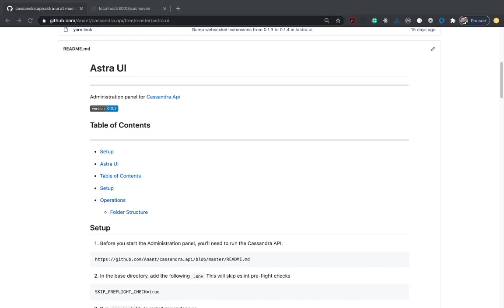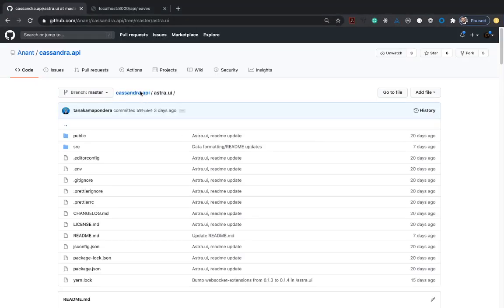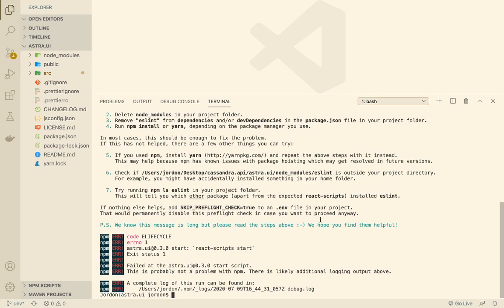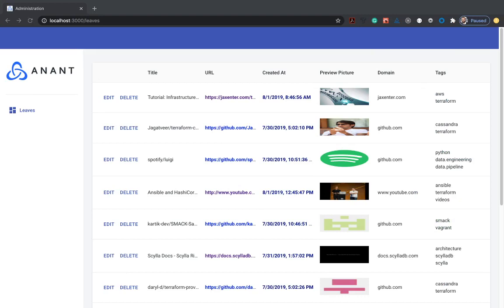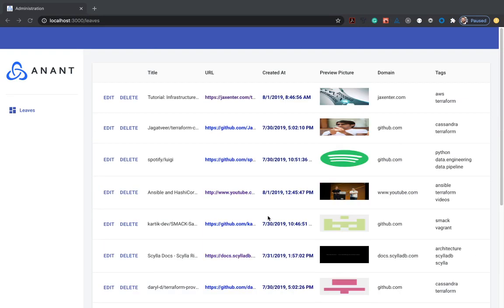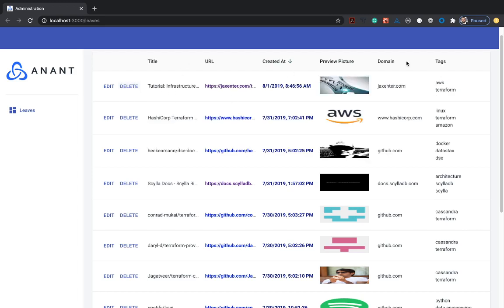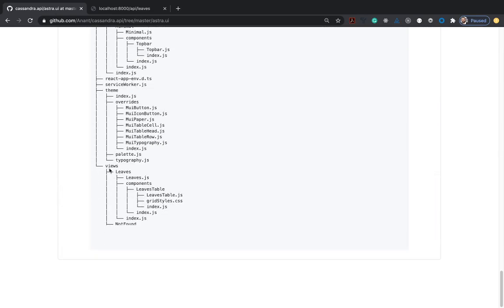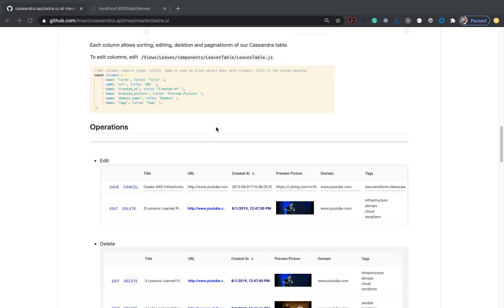Cassandra.API CRUD UI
This is a quick demo of the User Interface that we created to visualize our database table from DataStax Astra.

Please note that in order to generate this UI admin, the previous parts of this program, data migrator  and either the node or python API, need to be run.
If you need assistance on how to do that, please refer to this recording:

DataStax Astra provides the ability to develop and deploy data-driven applications with a cloud-native service, without the hassles of database and infrastructure administration. In this webinar, we are going to walk you through creating a REST API and exposing that to your Cassandra database.